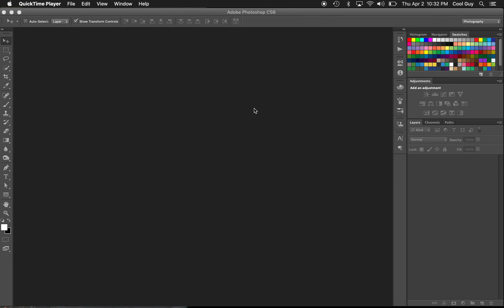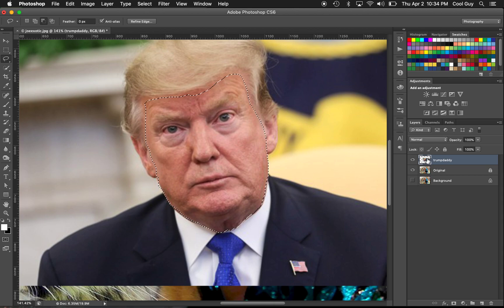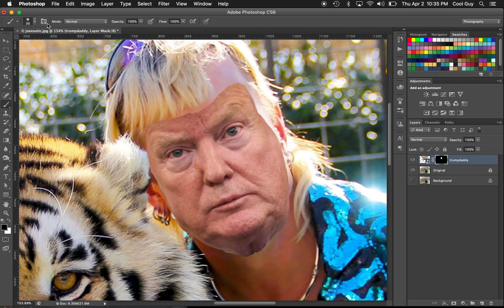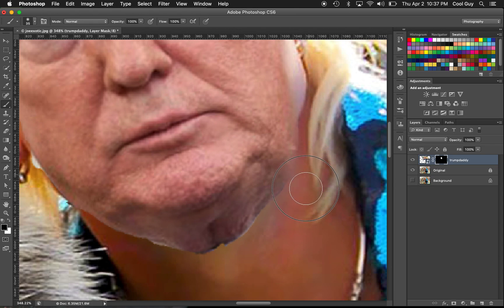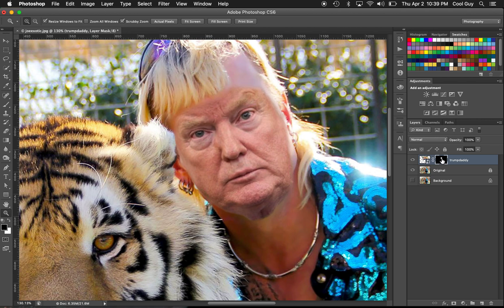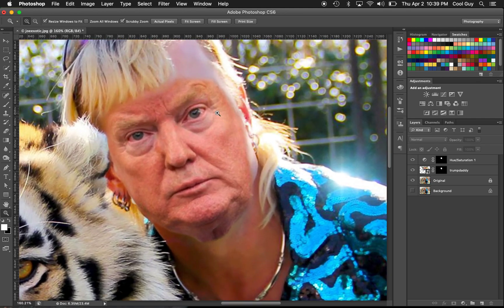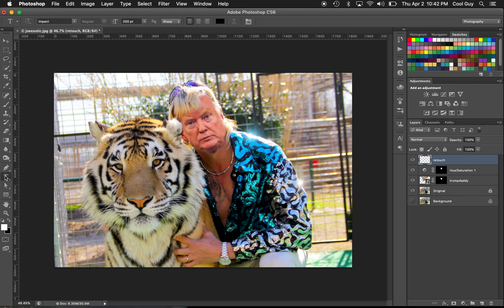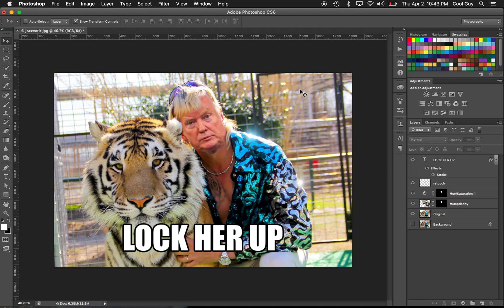How to make a Joe Exotic face swap meme - Adobe Photoshop Tutorial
Let's make something timely and current, right? Joe Exotic burst onto the scene recently in the Netflix doc, Tiger King. So I'm gonna swap his face for another celebrity's face and get all the likes on social media. I can't even count the double taps I'm gettin, yo. Copy this meme, don't credit me, and become as cool as you always thought you were.